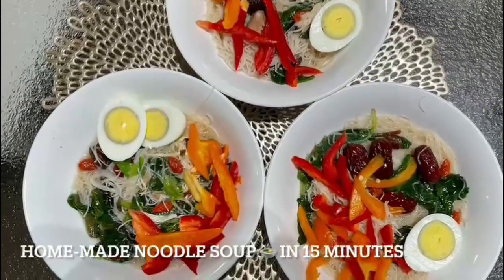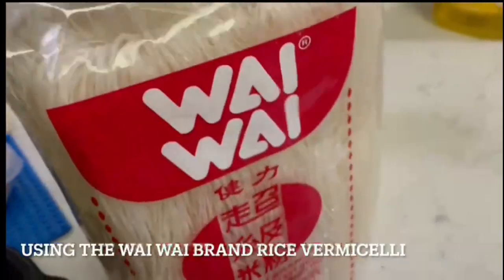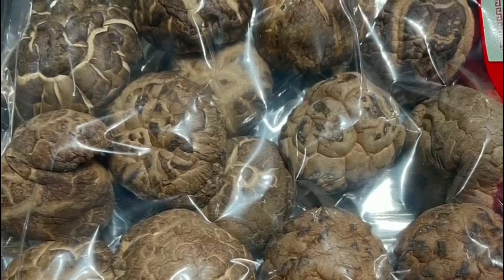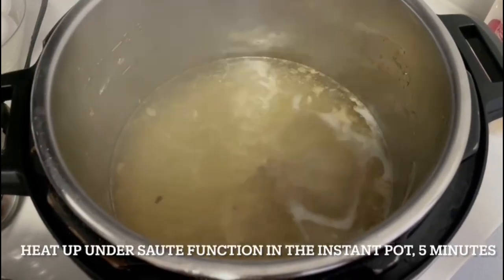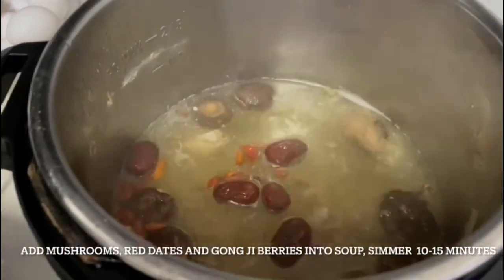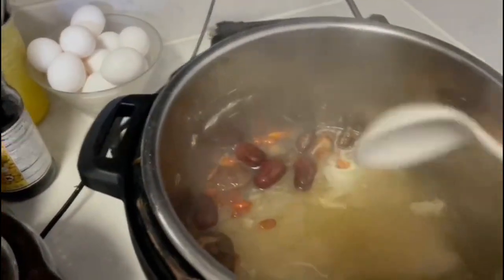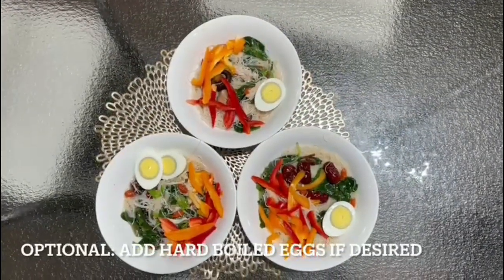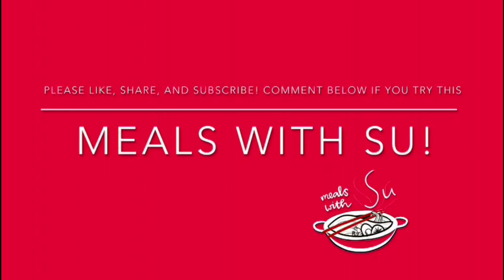10-minute Meal - Budget Noodle Soup, healthy, budget-friendly. noodles # low budget minute meal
Warm up with our budget-friendly noodle soup featuring red dates, goji berries, shiitake mushrooms, rice vermicelli, bell peppers, and fried shallots. Simmer the flavorful broth, add tender vermicelli, and top with crispy shallots for a satisfying and wallet-friendly meal. Join us in the kitchen for this comforting bowl of goodness!